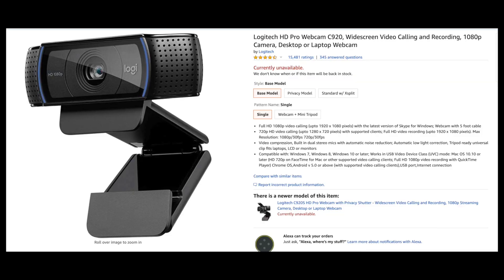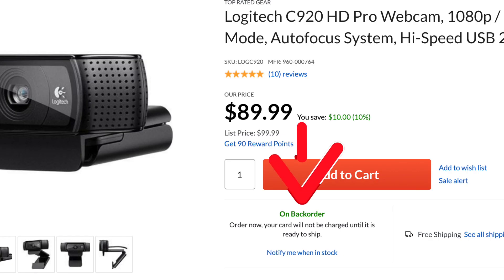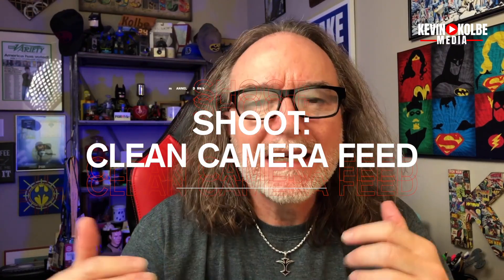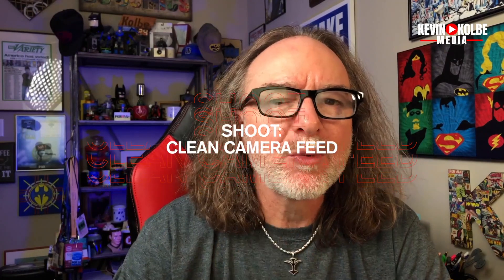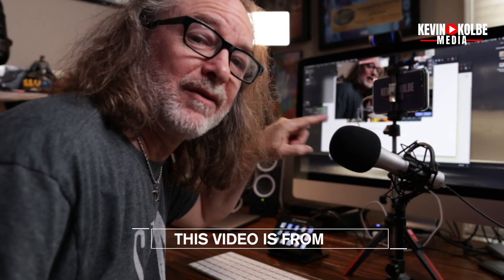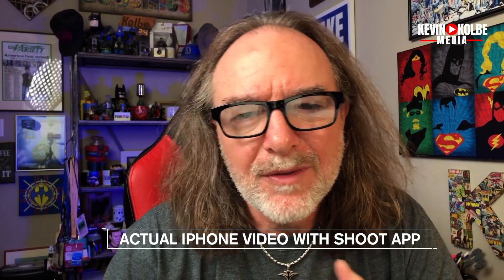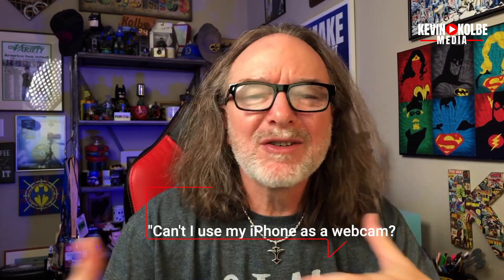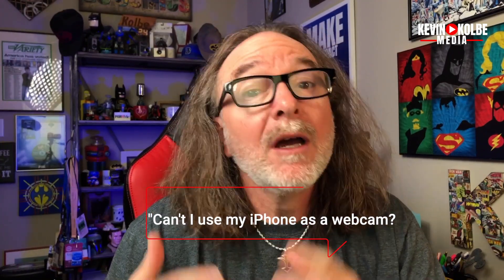How to use your iPHONE as a WEBCAM!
If you want to make videos but don't have a webcam or DSLR or mirrorless camera, I'll show you can use your iPhone as a webcam with a simple $3 dollar app. Yep, only 3 bucks.

My favorite go-to gear:

🔴 Camera - Canon M50

🔴 Small Lens - Sigma 16mm

🔴 Bigger Lens - Canon 24-70mm

🔴 Shotgun Mic - Rode VideoMic NTG

🔴 Wireless Mic - Rode Wireless GO

🔴 Tripod - K&F Concept

🔴 Big Light - Godox

🔴 Medium Light - Falcon Eyes

🔴 Small Light - Viltrox

🔴 Really Small Light - Aputure

More about me: I’m a Video Marketing Specialist and owner of Kevin Kolbe Media. I love helping people use their gifts so they can make an impact in the world with online video. I’m also a husband, dad, coffee drinker, TV watcher, Batman fan, music lover, and Jesus freak.